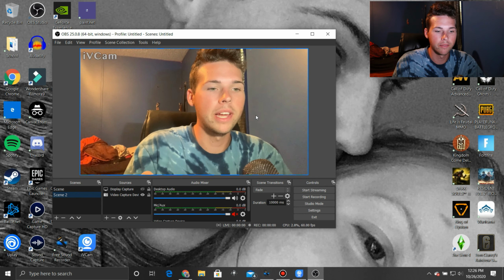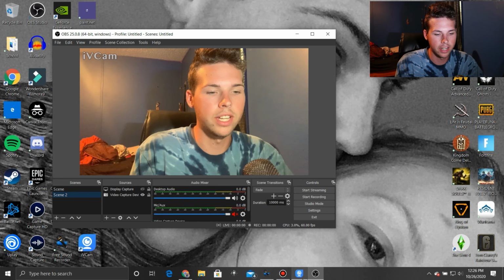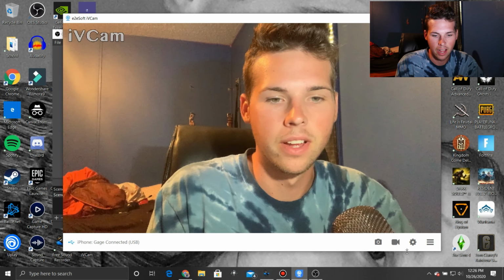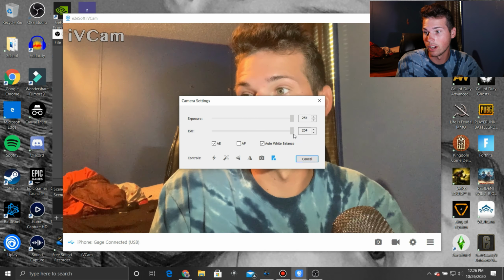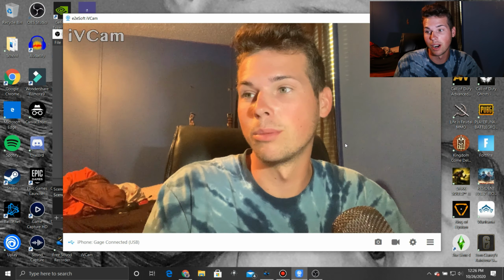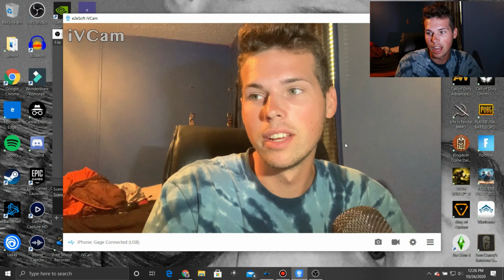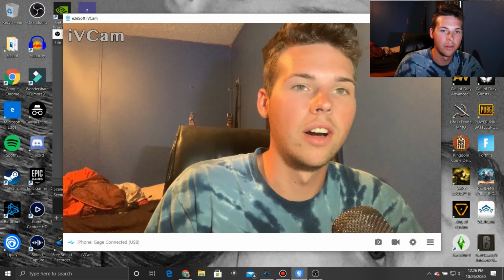How to use your iPhone as a Webcam for Recording and Streaming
How to use your iPhone as a webcam for recording and streaming. In this video I am going to be showing you how to use your iPhone as a webcam to recording videos such as gaming videos and how to use it for livestreaming on platforms such as Twitch and Youtube.